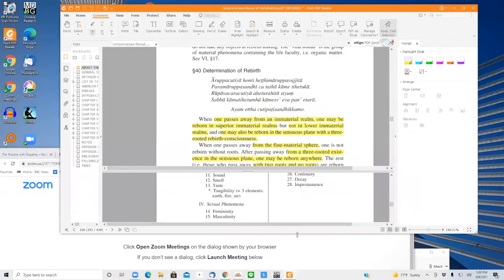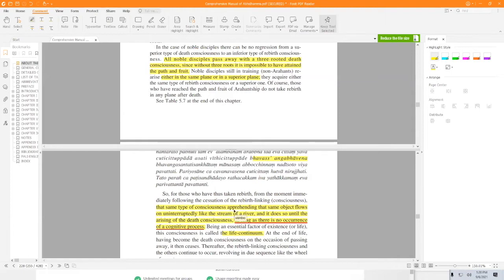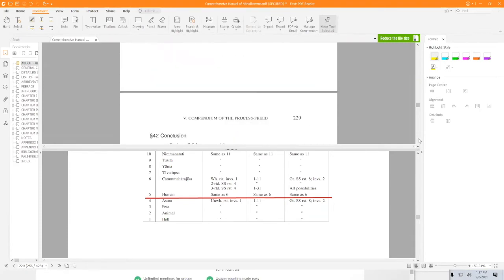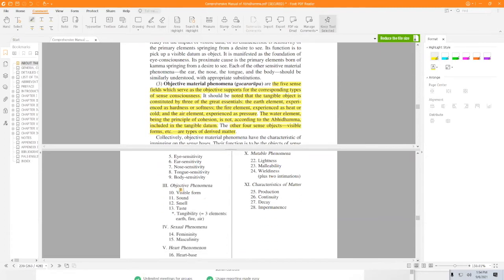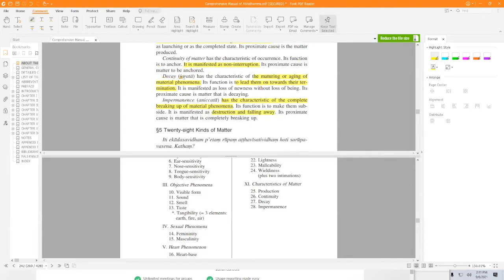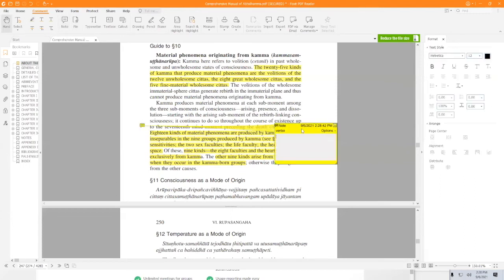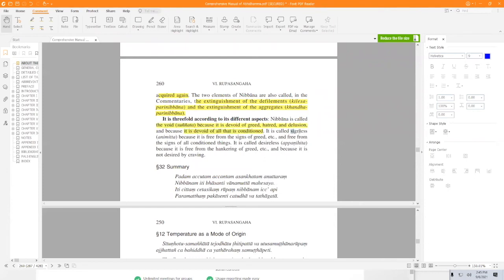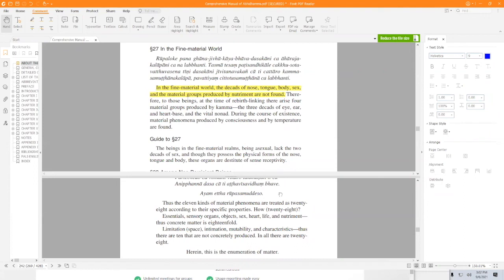Chapters 5 & 6 (3/3) Rebirth consciousness, realms of existence, karma, and the material world.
Venerable Bhikkhu Bodhi lecture on Abhidharma Perspective on Mind Chapter 5 & 6